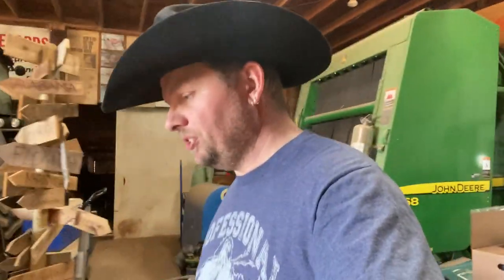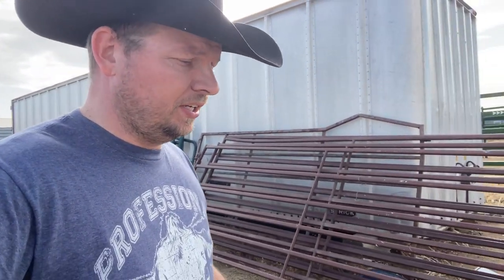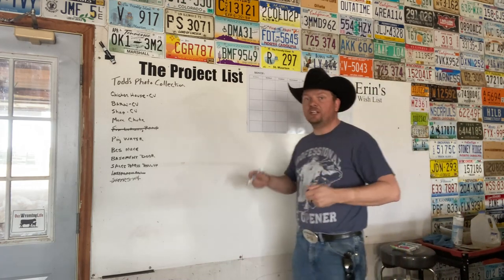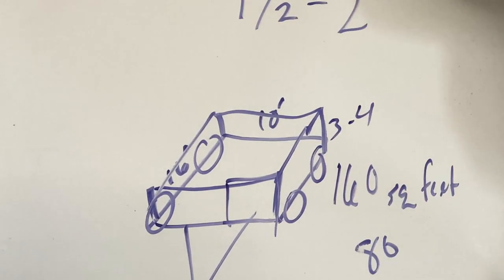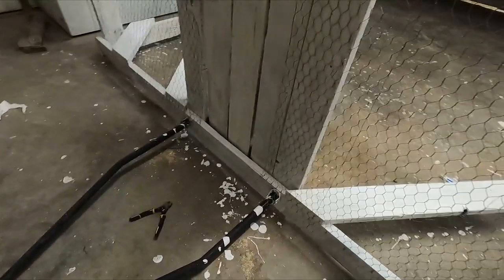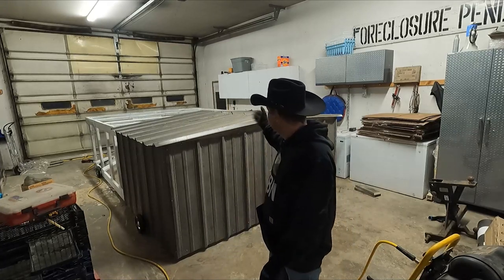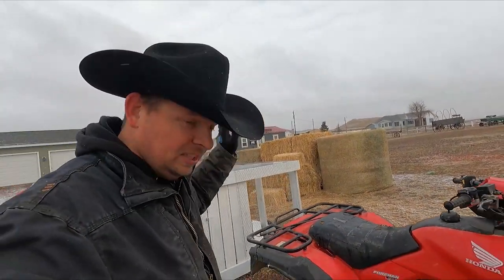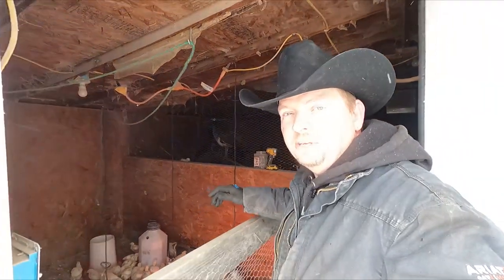What is a Chicken Tractor? Lets Build One!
Erin wants a chicken tractors for her meat birds. Lets figure out what one is before we build it!